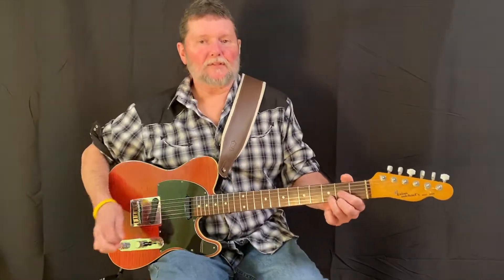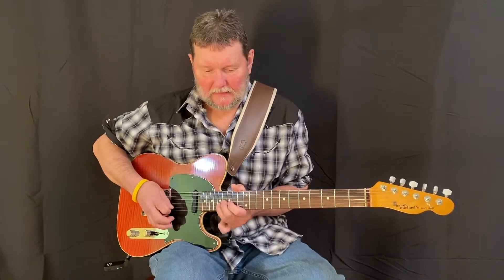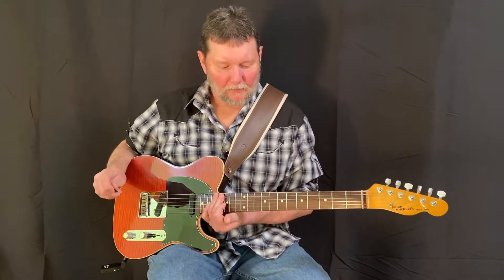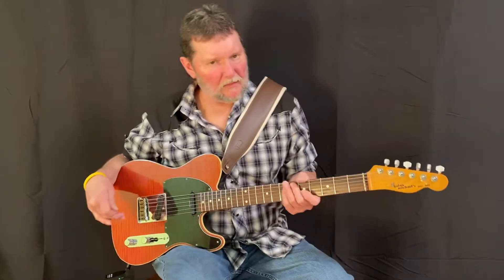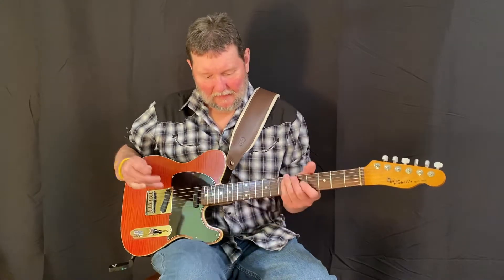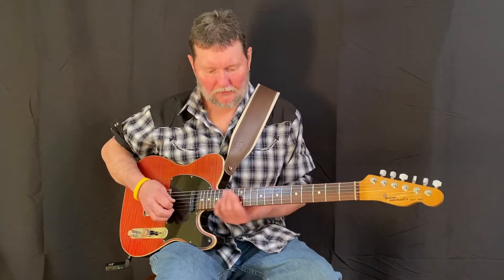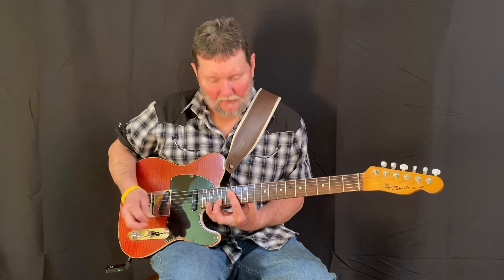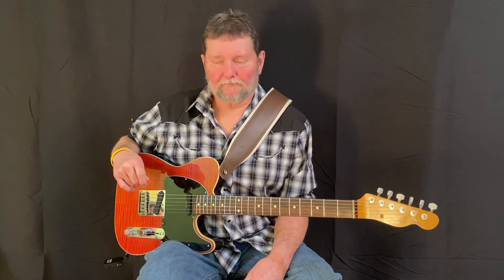Merle Haggard - The Bottle Let Me Down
This video shows the intro part on Merle Haggard's The Bottle Let Me Down.
Thanks,
-JC